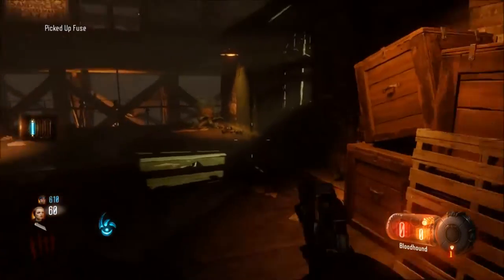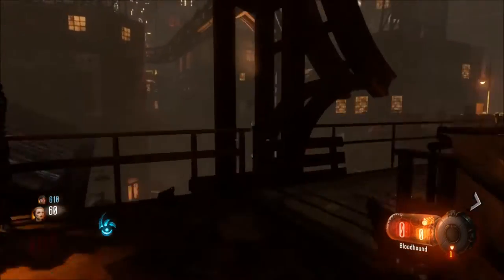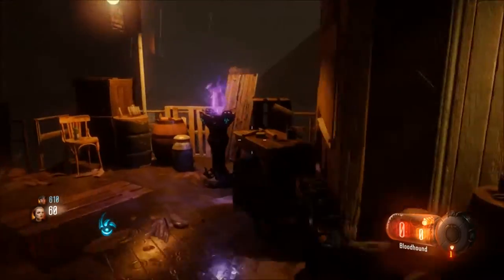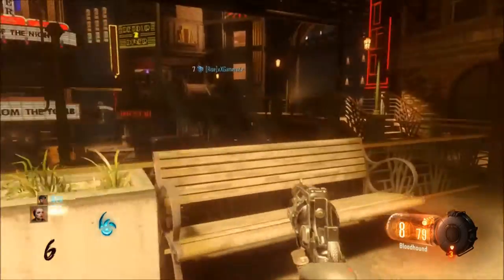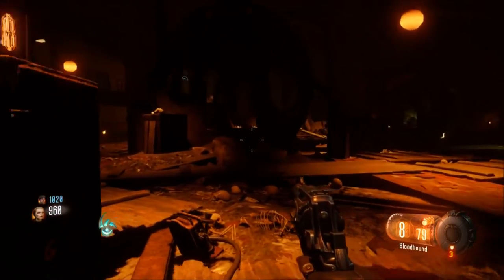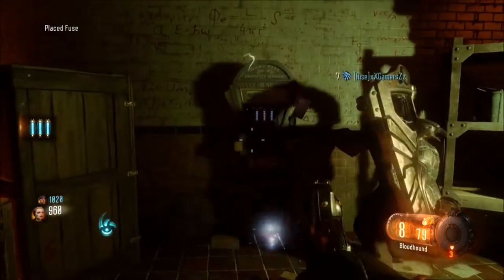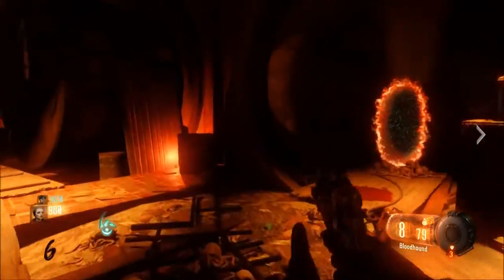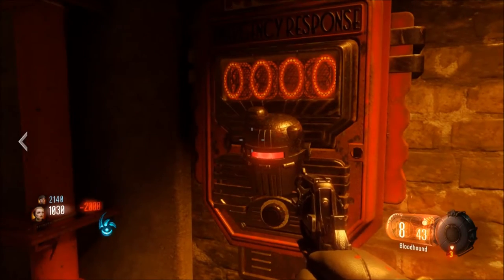Beat CoP Achievement guide (25g) | Speedrun Achievement guide | All Fuse Locations